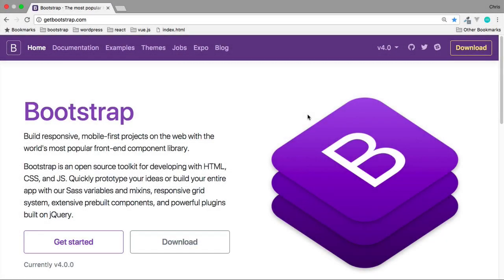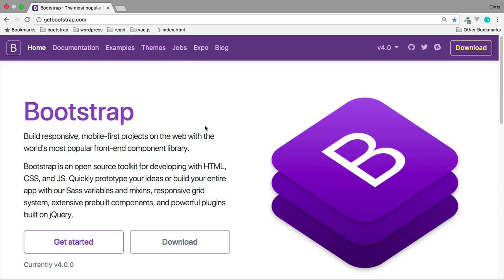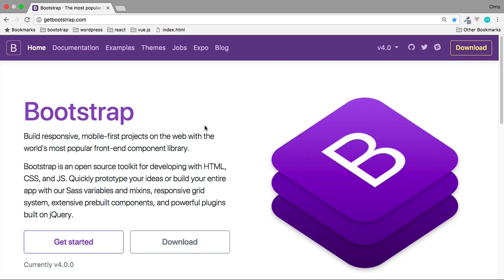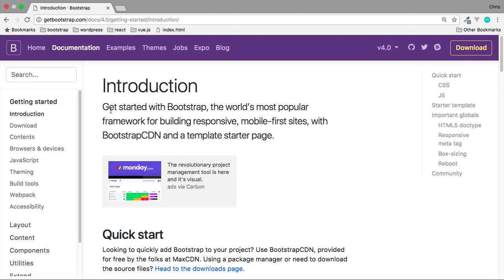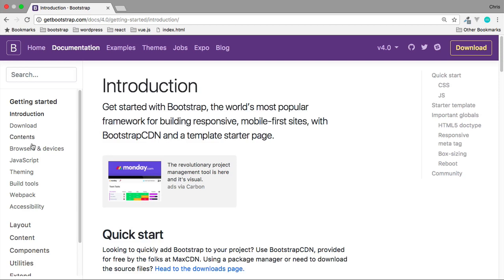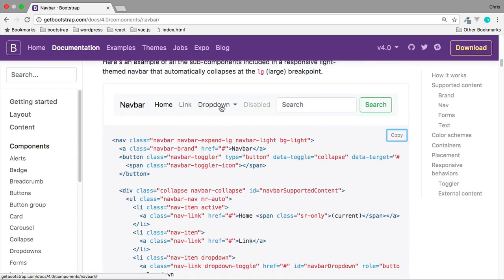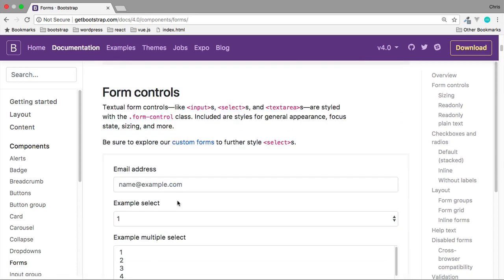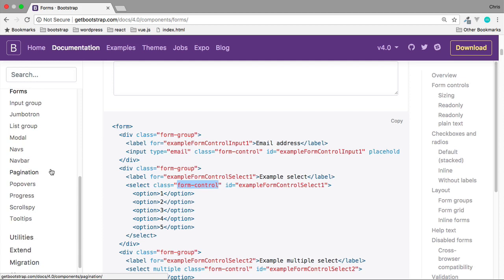01 What is Bootstrap